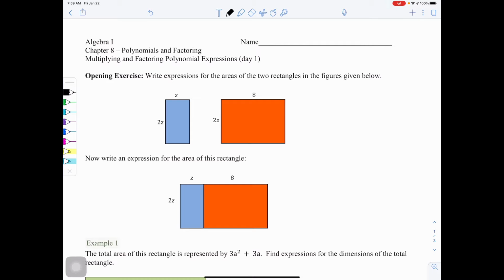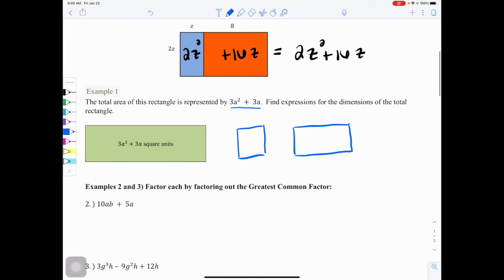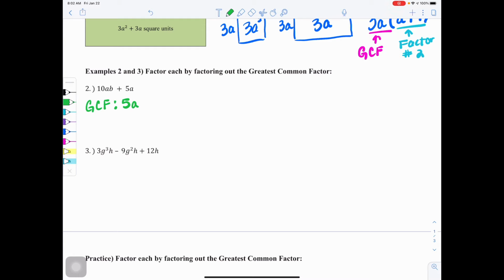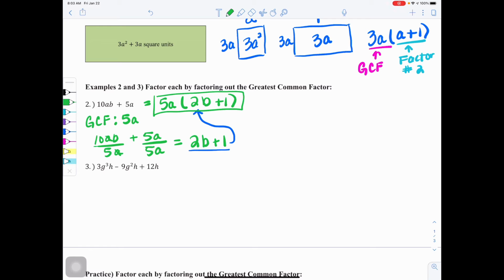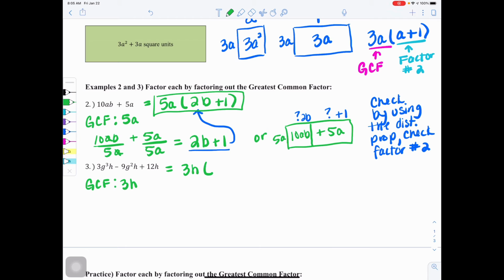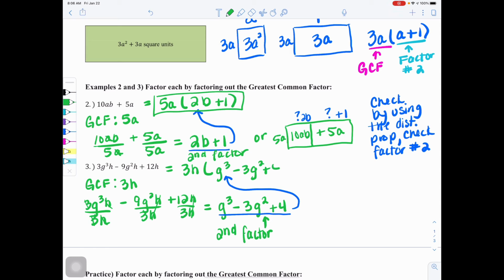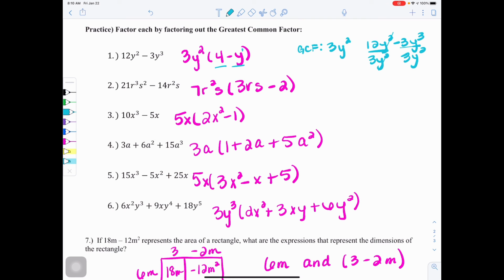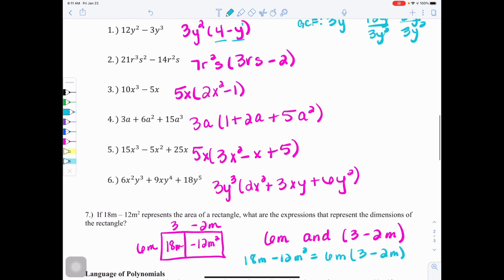Algebra Multiplying and Factoring Polynomial Expressions day 1